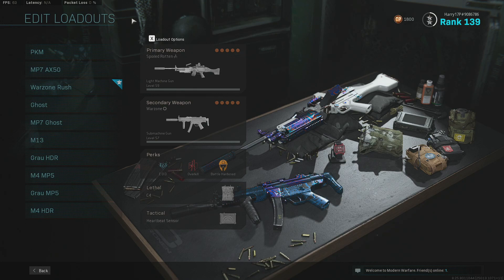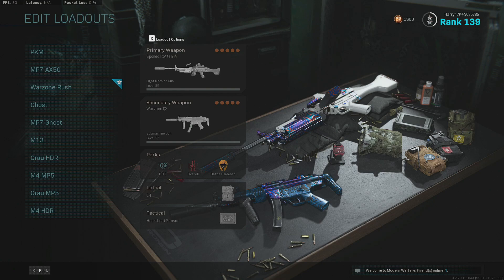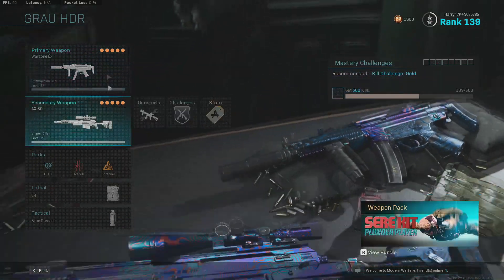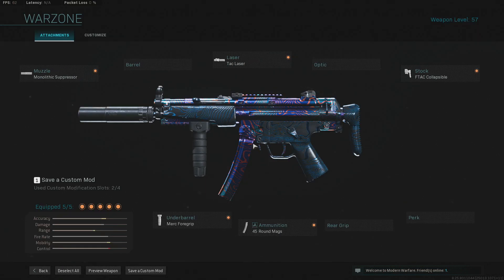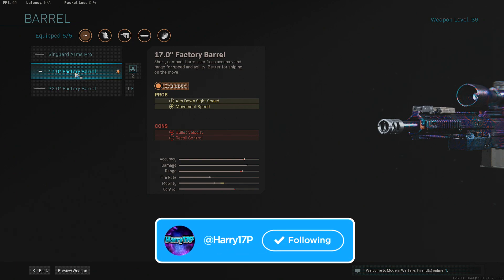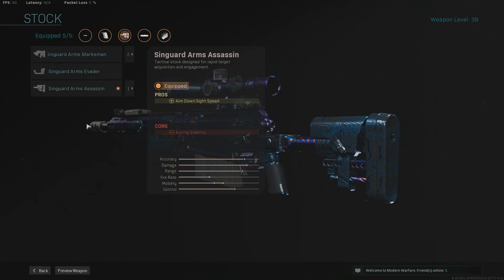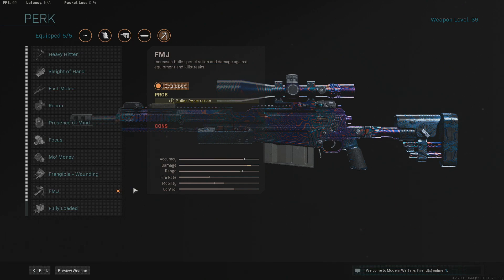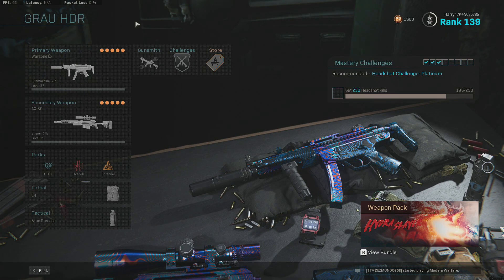ITS SO MUCH FUN! The Best AX-50 Class Setup S&D! The Best AX-50 Class Setup MW!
In this video we are going to be taking a look at the best AX-50 class setup for search and destroy. This class is easily the best search and destroy class setup in modern warfare. The best ax50 is paired with the best mp5 class setup for search and destroy and is a deadly duo!